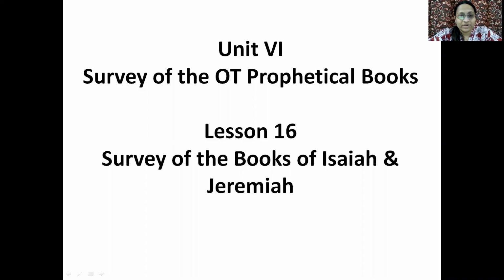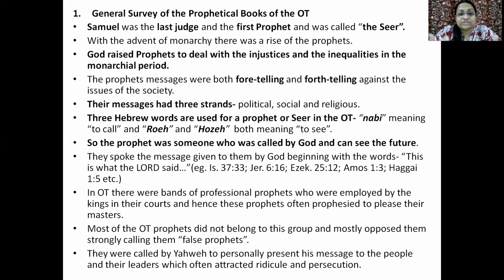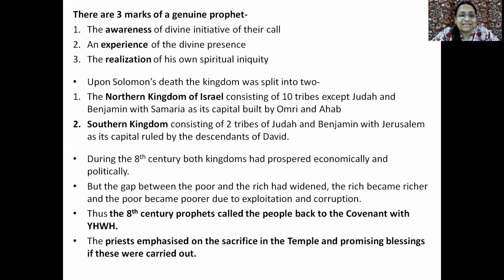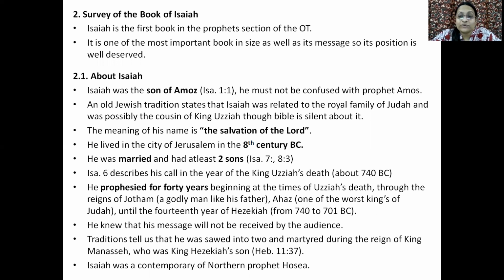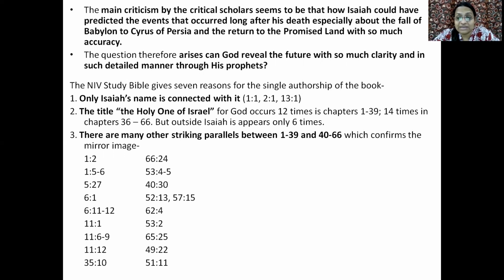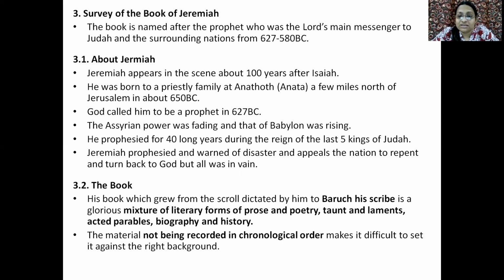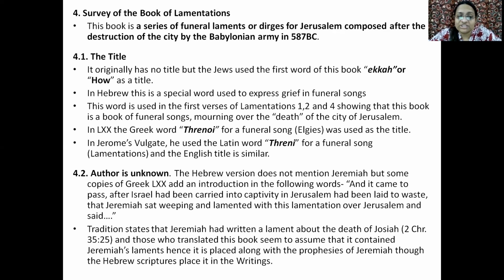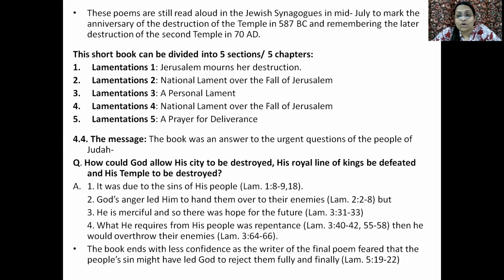Prophetical books, Isaaiah, Jeremiah, Lamentations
This Lecture Video is helpful for having a survey or overview of the Prophetic Books of Isaiah, Jeremiah & Lamentations.